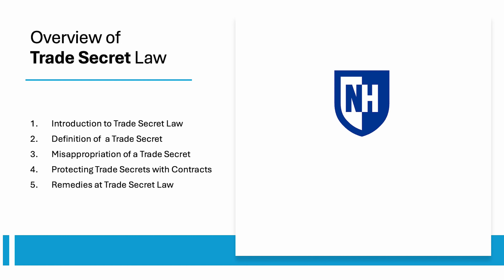Protecting Trade Secrets via Contracts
As Part Fourt of a five-part mini-series in trade secret law, Professor Oranburg explains how contracts creative private agreements that protect trade secrets through (a) non-competition agreements, (b) non-solicitation agreements, (c) non-disclosure agreements, and (d) confidentiality agreements.